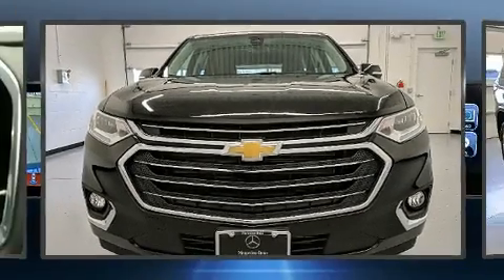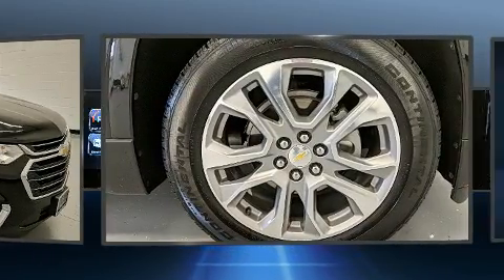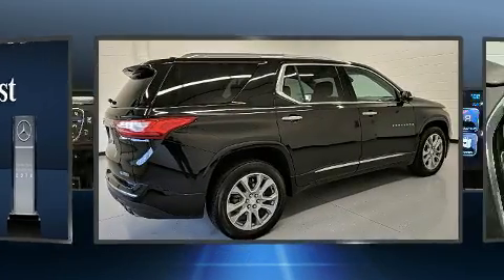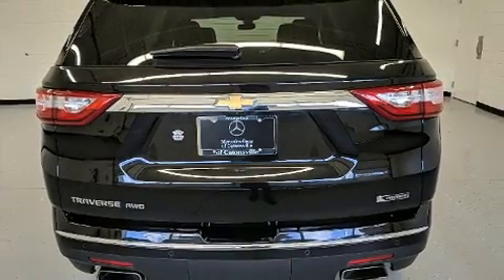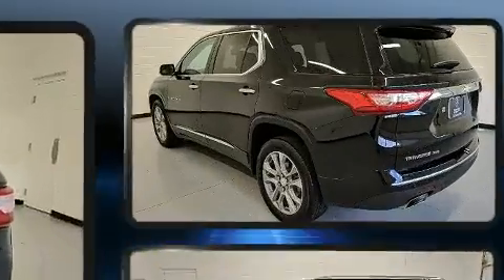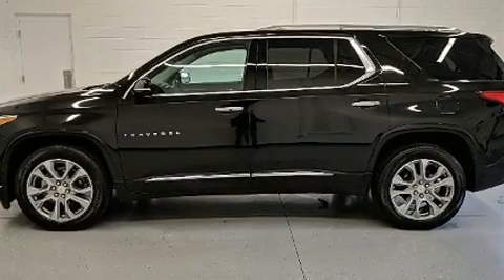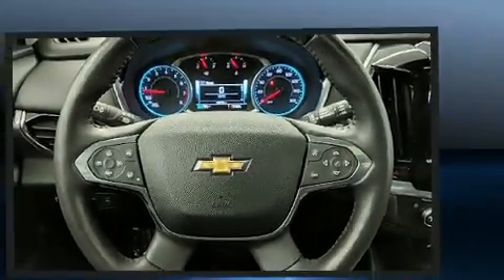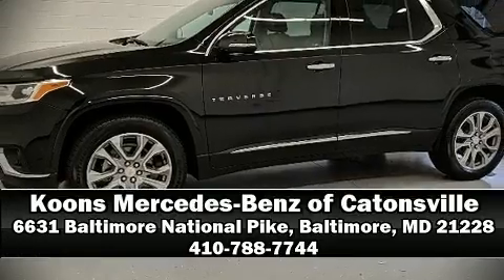2018 Chevrolet Traverse PREMIER A in Baltimore, MD 21228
Discerning drivers will appreciate the 2018 Chevrolet Traverse. Under the hood you'll find a 6 cylinder engine with more than 300 horsepower, providing a smooth and predictable driving experience. All wheel drive provides for safe passage, regardless of road or weather conditions. Top features include front fog lights, power front seats, a built-in garage door transmitter, telescoping steering wheel, heated door mirrors, lane departure warning, power windows, and cruise control. Features such as automatic climate control and leather upholstery prove that economical transportation does not need to be sparsely equipped. Back seat passengers will appreciate the rear audio controls, allowing them to make easy adjustments to the stereo system. Rear passengers enjoy the seat heating functionality, keeping them warm during the winter months. Third row seats provide an even greater maximum passenger capacity. Audio features include an AM/FM radio, and 10 speakers, providing excellent sound throughout the cabin. Chevrolet ensures the safety and security of its passengers with equipment such as: dual front impact airbags, head curtain airbags, traction control, brake assist, ignition disabling, onStar, and 4 wheel disc brakes with ABS. Electronic stability control ensures solid grip atop the road surface, no matter how challenging the driving conditions. It also arrives with a Carfax history report, providing you peace of mind with detailed information. Our sales reps are extremely helpful & knowledgeable. We'd be happy to answer any questions that you may have. Stop in and take a test drive!